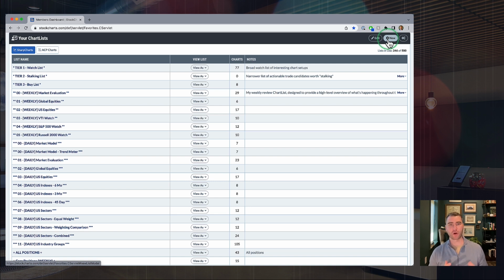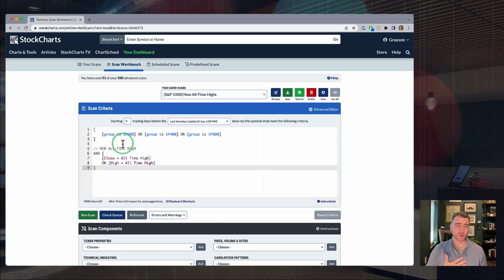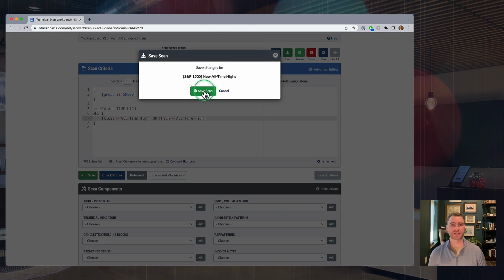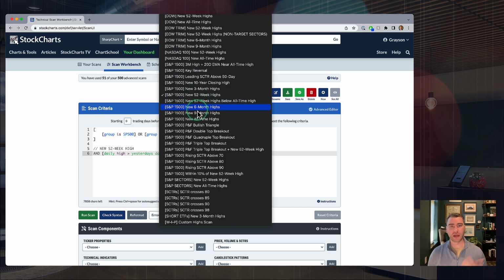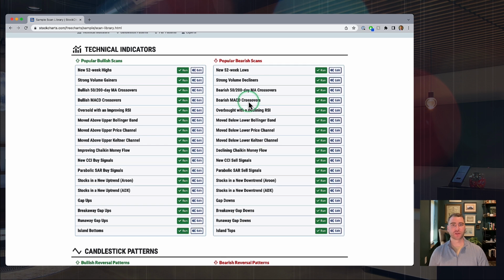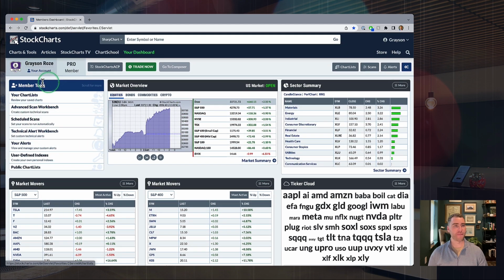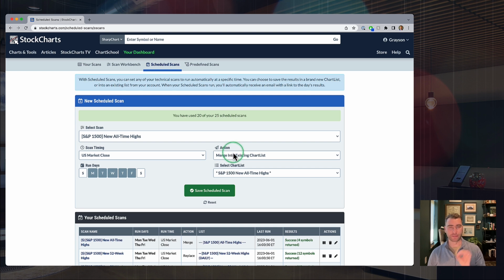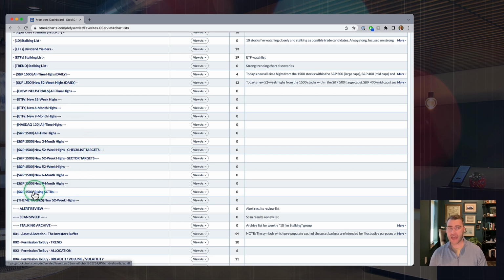The AUTOMATED Way To Find Strong Stocks Making New Highs | Grayson Roze | StockCharts In Focus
On today’s episode, Grayson shows you how a simple few lists and scans set up in your account can instantly enhance your stock discovery process, automatically delivering you lists full of the market’s strongest stocks. By creating a few ChartLists and then scheduling some scans for new highs over 5 different timeframes, you can create an automated stock watchlist system right in your StockCharts account. Grayson will walk you through the process from start to finish and show you exactly how to replicate this same process that he uses daily in his own trading approach.

00:00 Intro
01:12 Greeting
04:30 Creating ChartLists
07:56 Creating Scans
17:06 Sample Scan Library
20:51 Scheduling Scans
28:23 Conclusion